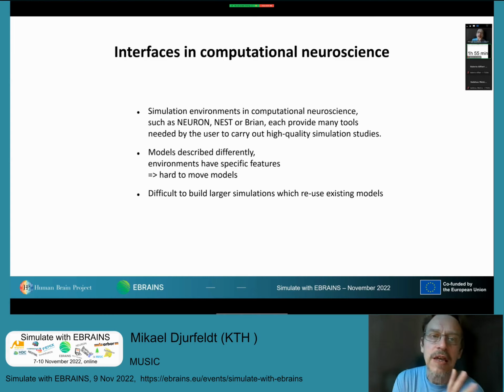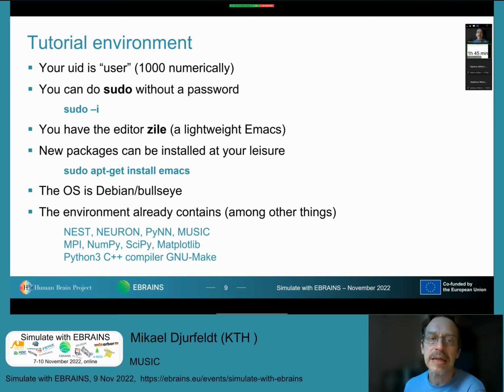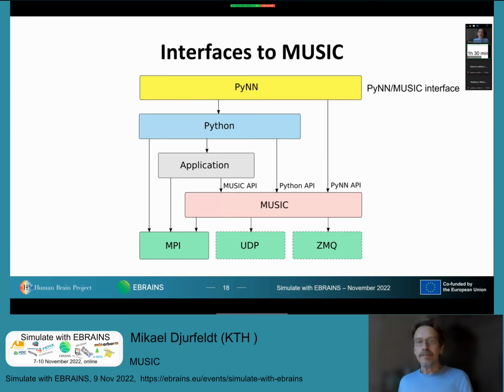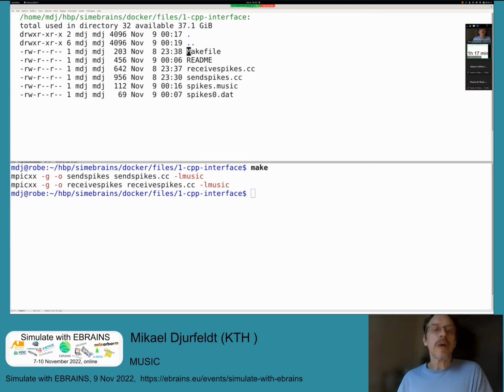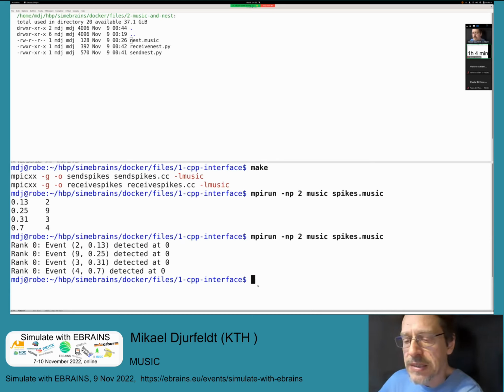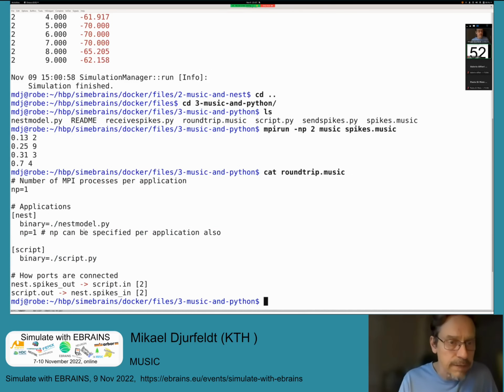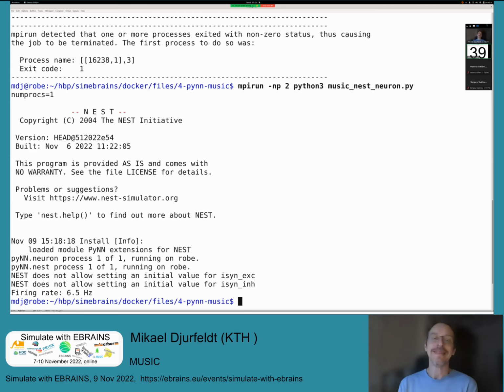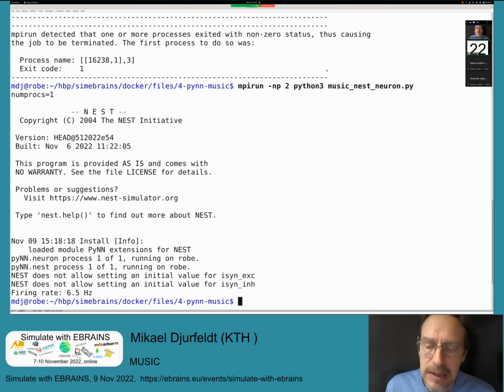9258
9258 bluebrain